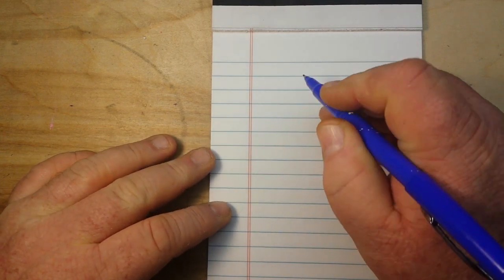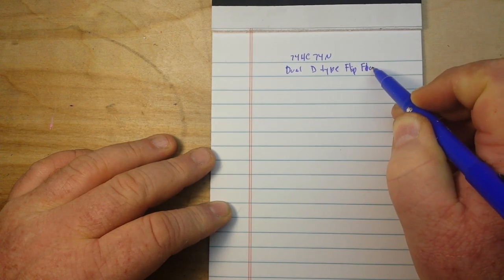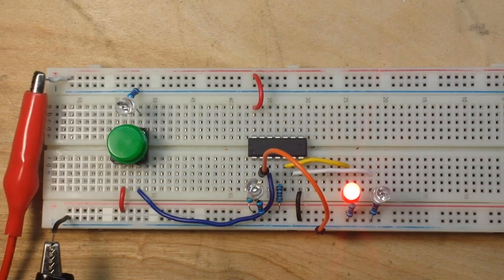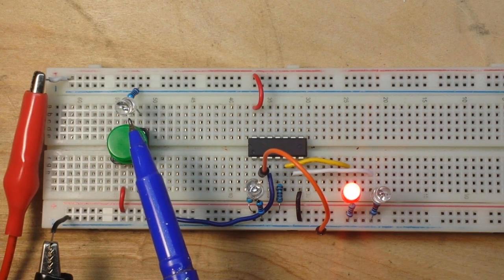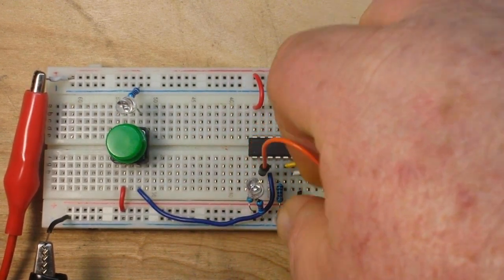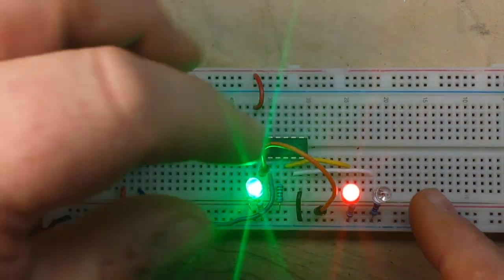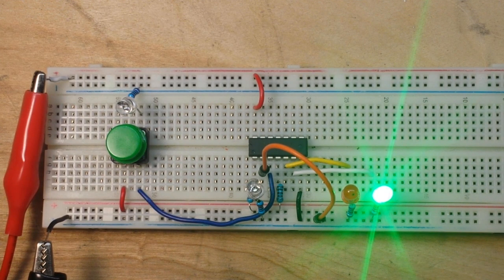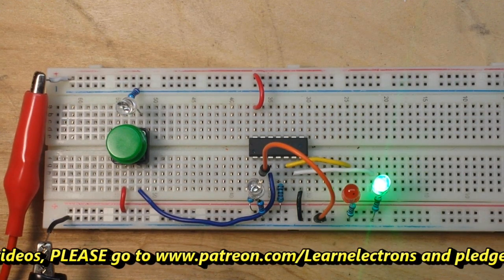Digital Logic: D type Flip Flop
In this video we continue looking at the 7400 logic family: the 74HC74N a dual d-type flip-flop. This type of flip-flop is a latching flip-flop, the output only changes when the chip receives a clock pulse. So in a way it can be thought of as a 1-bit memory.